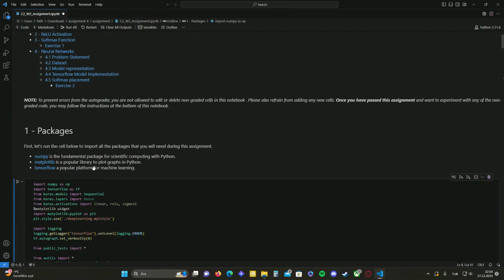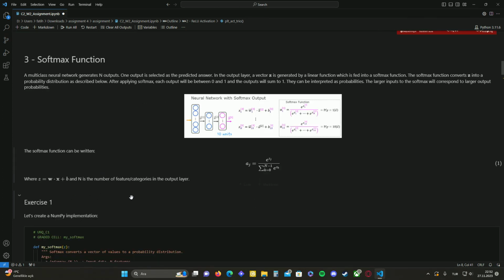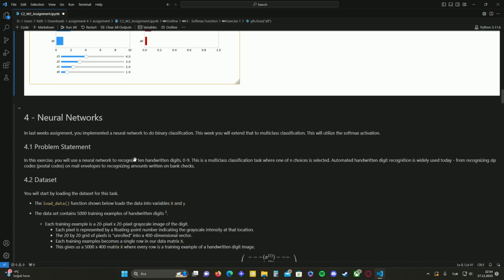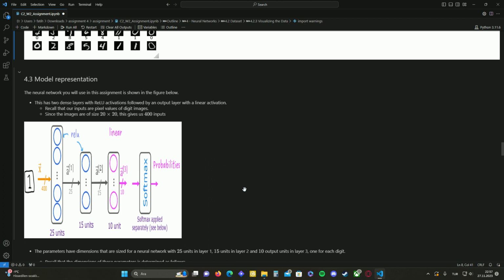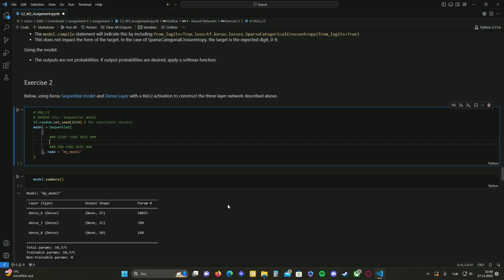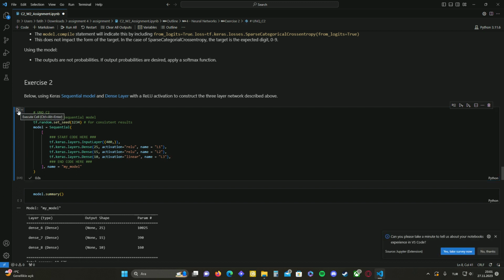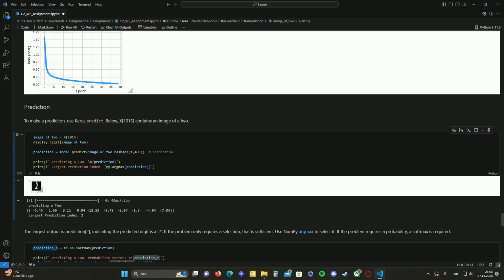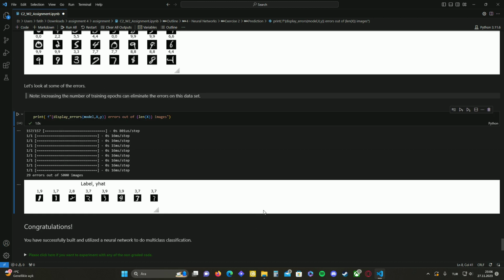Programming Exercise 4 Practice Lab Neural Networks for Handwritten Digit Recognition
Practice Lab: Neural Networks for Handwritten Digit Recognition, Multiclass